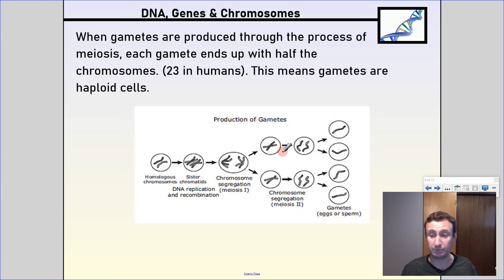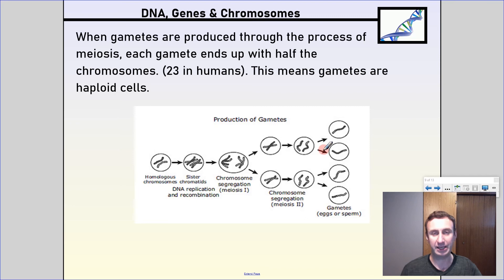DNA, Genes & Chromosomes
Describes in general terms, the role and relationship of chromosomes, genes and DNA.